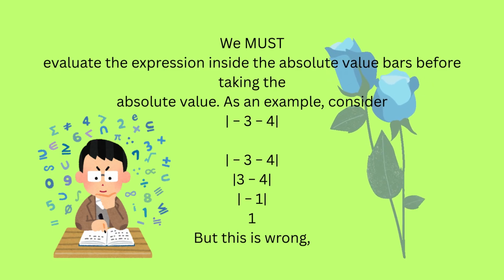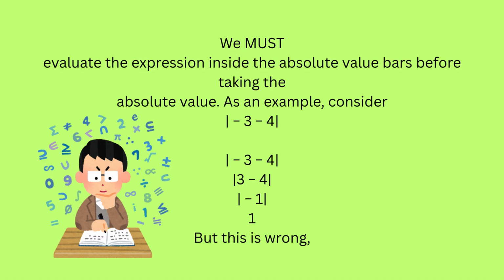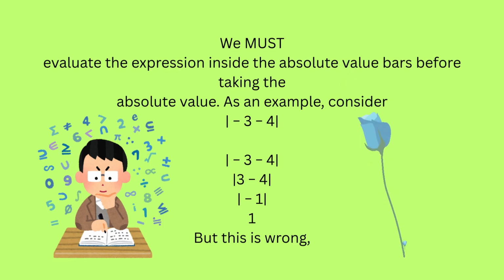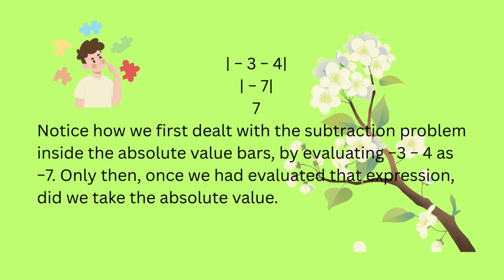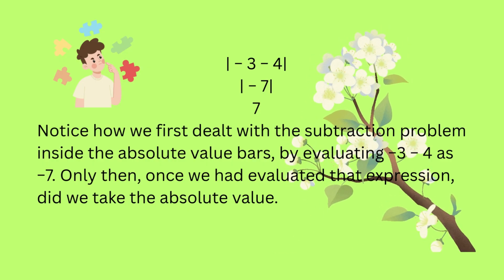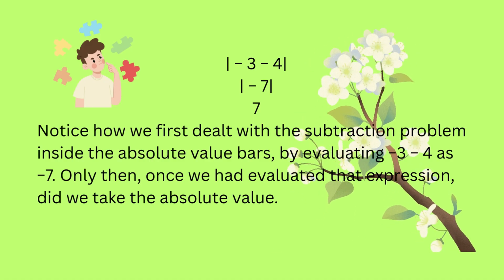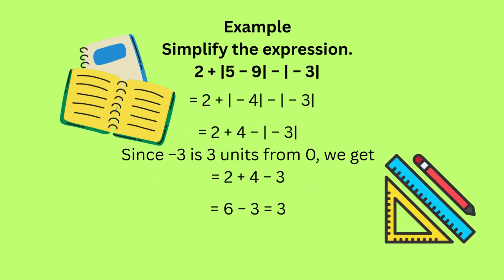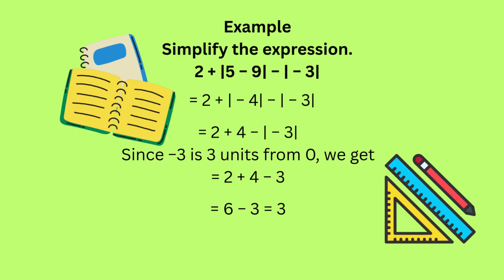Absolute Value of an Expression | Easy Explanation with Examples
Welcome to today’s math lesson! 📘
In this video, we will learn about Absolute Value of an Expression in the easiest way possible.

👉 What you’ll learn:

Meaning of absolute value (|x|)

Why absolute value is always non-negative

How to solve problems like |−5|, |3|, |x − 2|

This video is perfect for middle school and high school students preparing for exams and anyone wanting to strengthen their math basics.

💡 Remember: Absolute value means distance from zero, so it’s always positive!